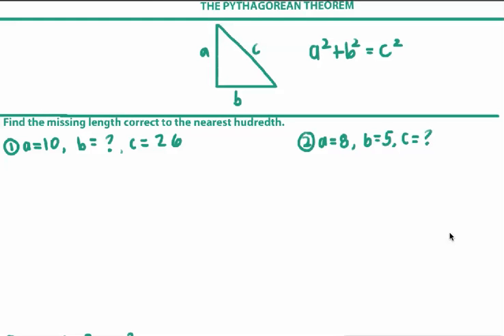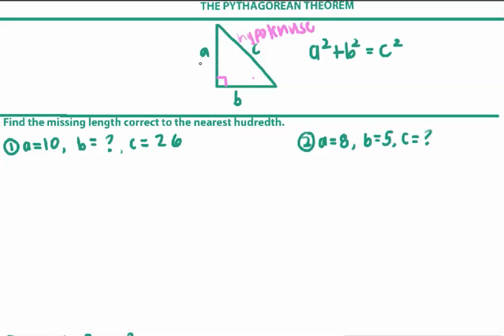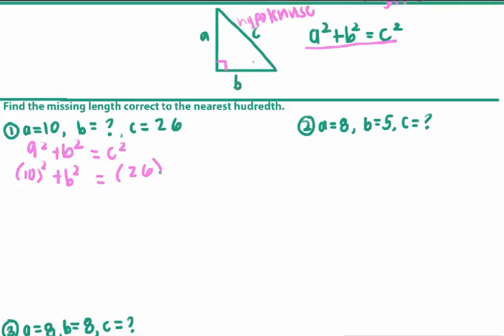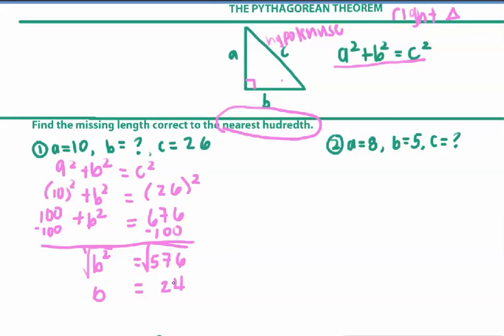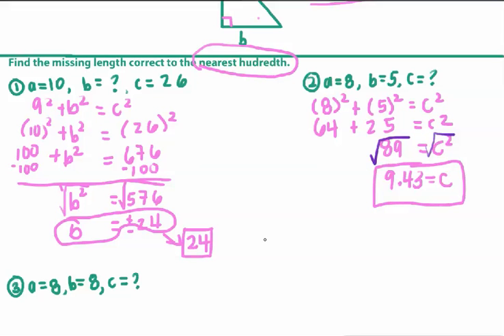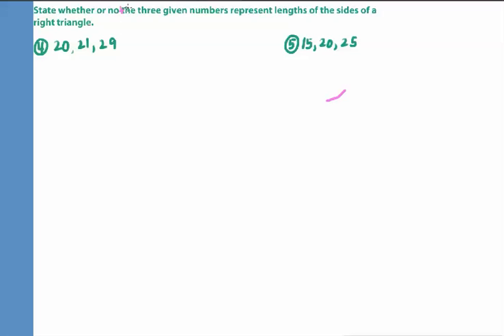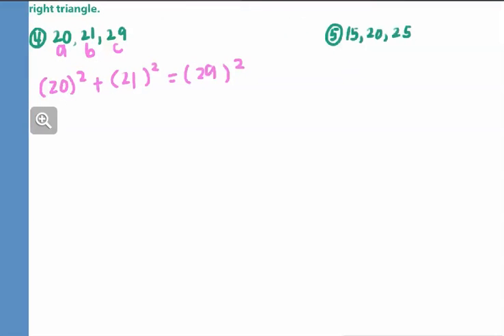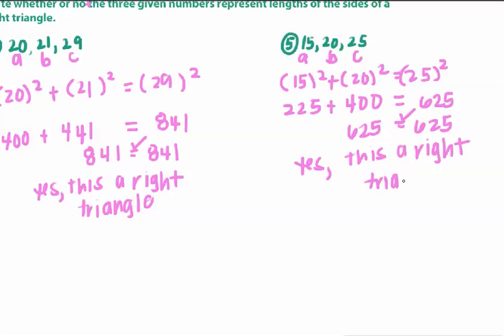The Pythagorean Theorem